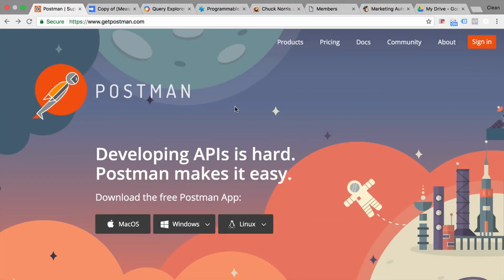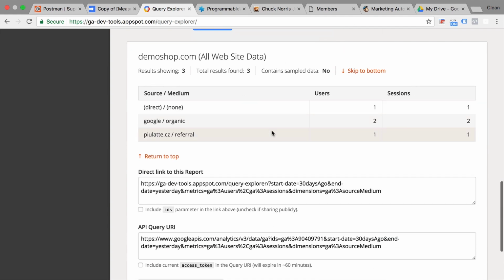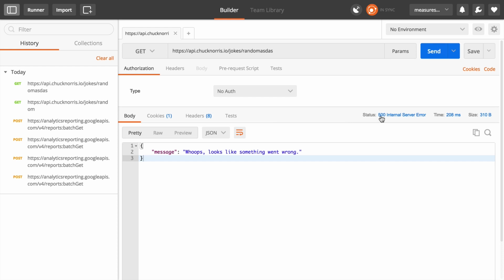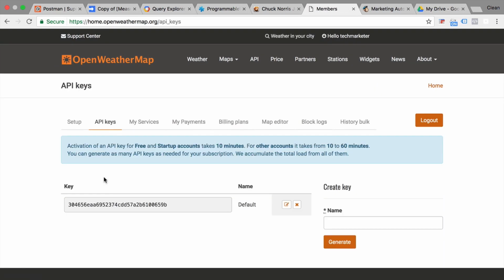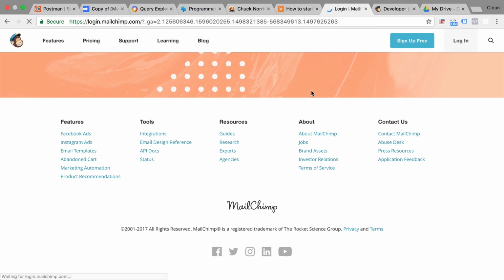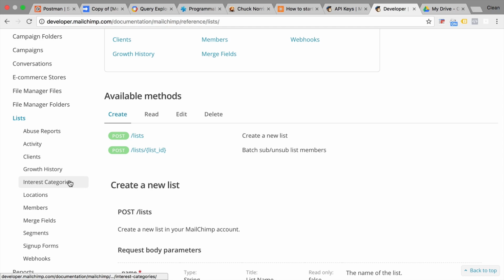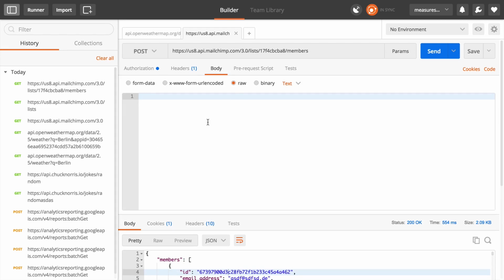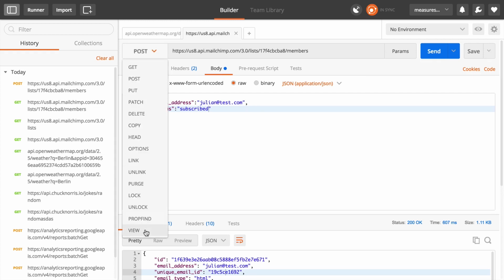API Tutorial for Marketers with Postman App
APIs often get used by developers to pull data into their website, app, display it or manipulate it - but did you know that we, as marketers, can use this data as well? If we only find a way to get to it...

In this video, we're going to show you how you can use API data with the Postman App - without having to learn a new language, getting used to a complicated UI or a new workflow...

OUTLINE:
0:00 - Introduction
0:36 - APIs Explained
1:04 - What is Postman App?
1:29 - How to Use Postman App to Retrieve Data from an API
7:15 - Post Data into the Application Using API (Mailchimp)